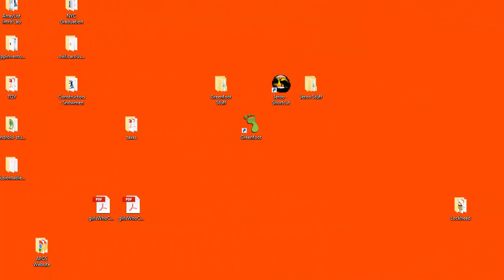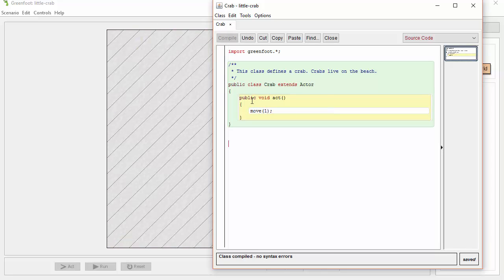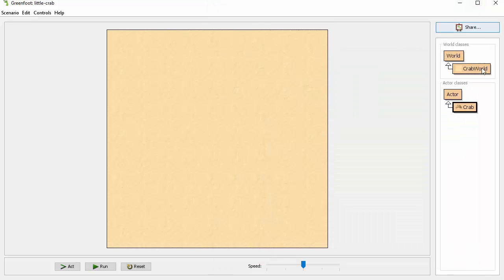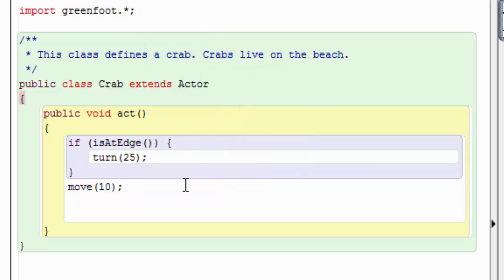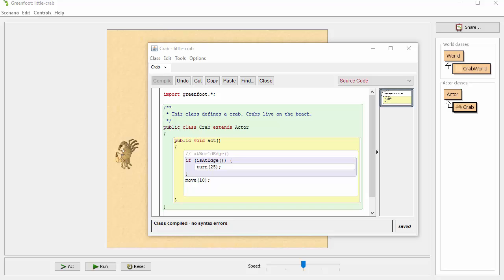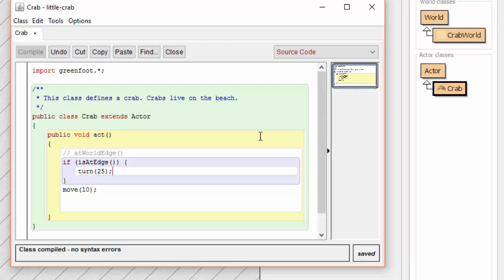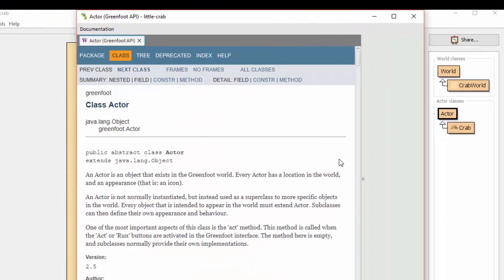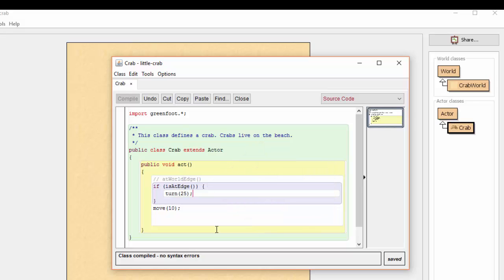Intro CS: Greenfoot - Little Crab Part 1 (Making the Crab Move)